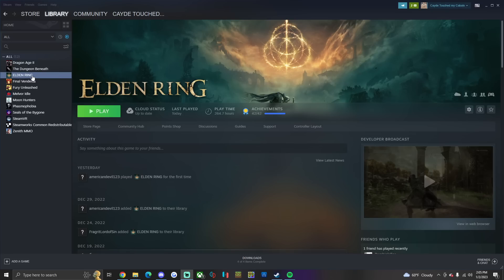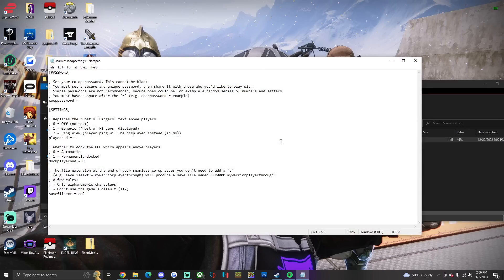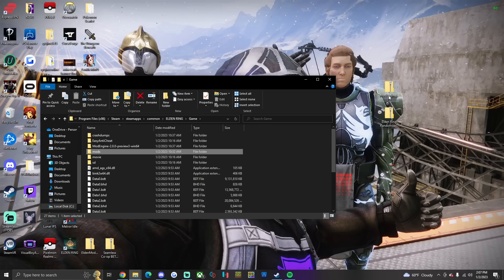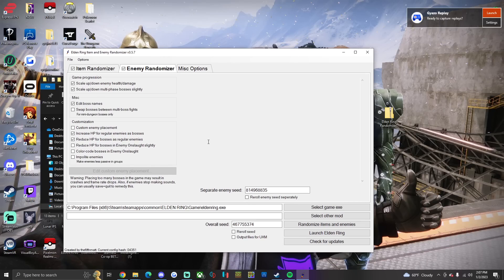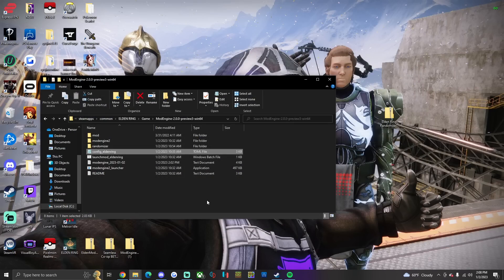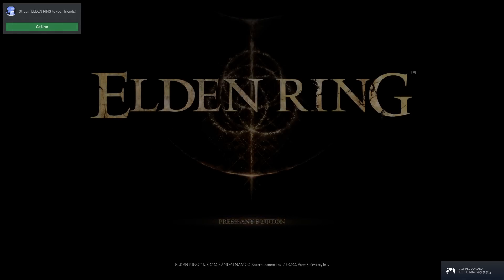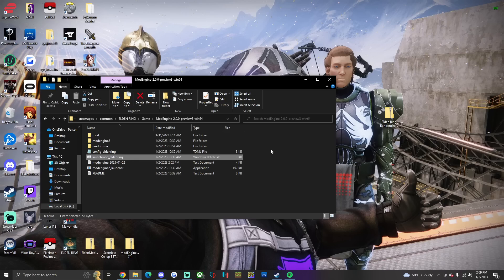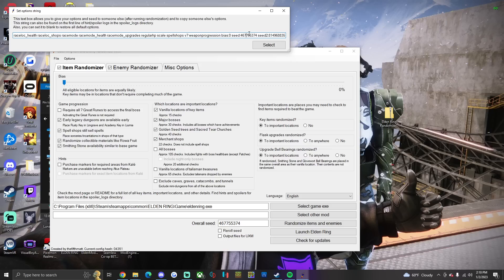HOW TO USE SEAMLESS CO-OP & RANDOMIZER NEW ELDEN RING 2023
How to use seamless co-op & randomizer mod together on elden ring 2023